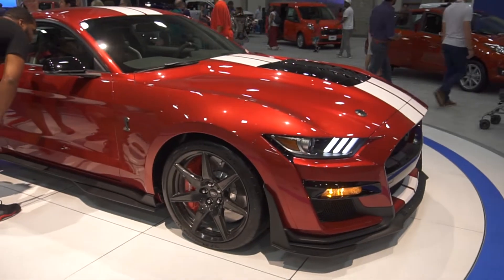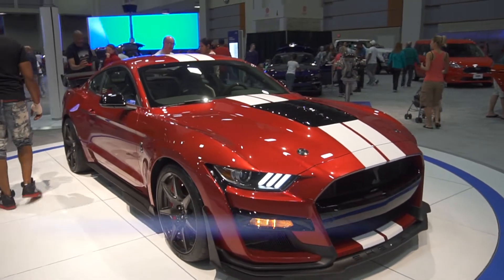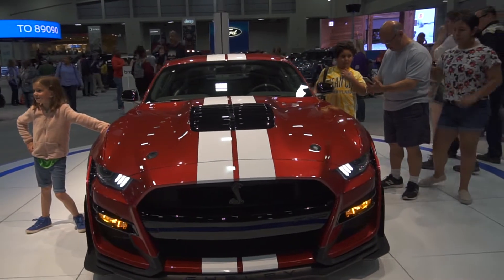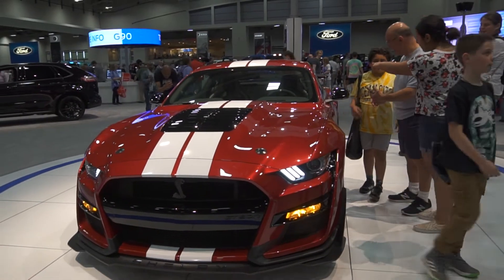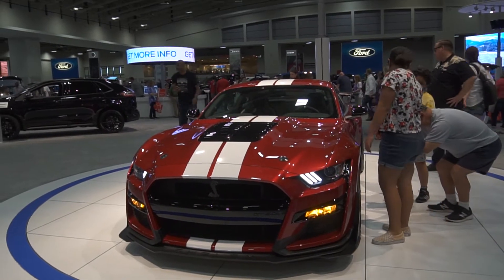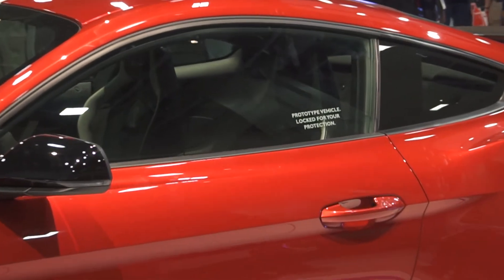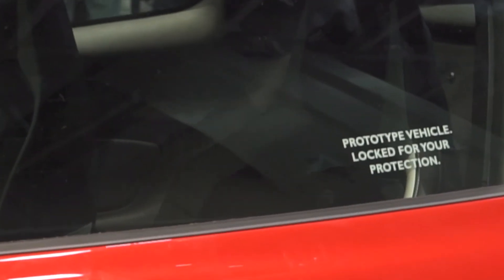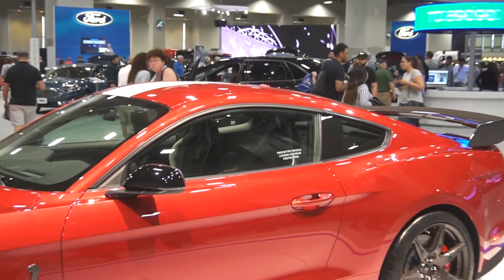2020 Ford Mustang Shelby GT500 at the Washington DC Auto Show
It's been a while to go Autoshow in Washington DC at the National Convention. I was happy to record videos and pictures of the New 700 plus horsepower Ford Mustang Shelby GT500. Planning to do more videos and pictures events in Washington DC. Also, need to get a gimbal stabilizer in the future

Equipment Use:
sony A6300

Rode Video Mic Go

Sony 50mm F/ 1.8 FE